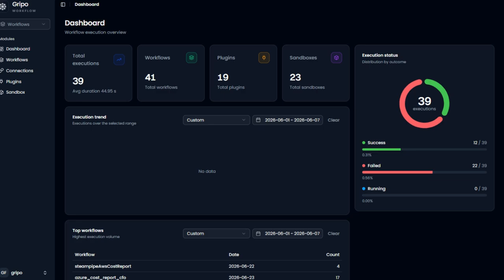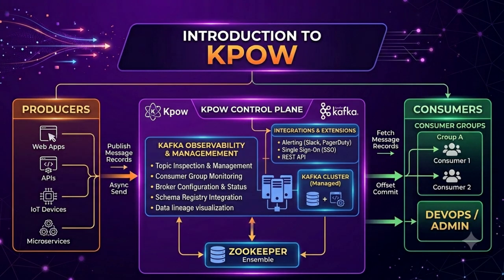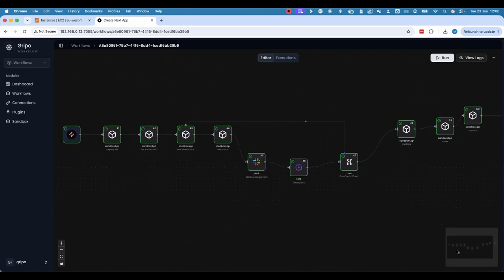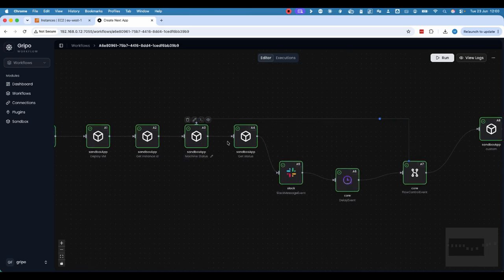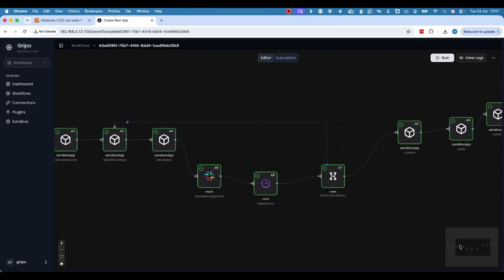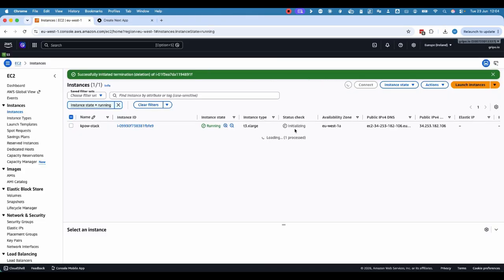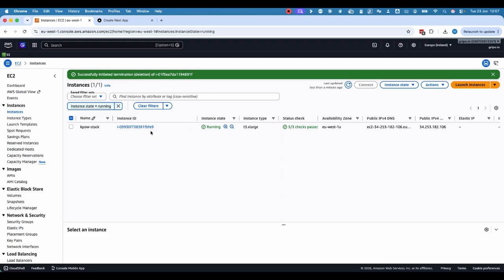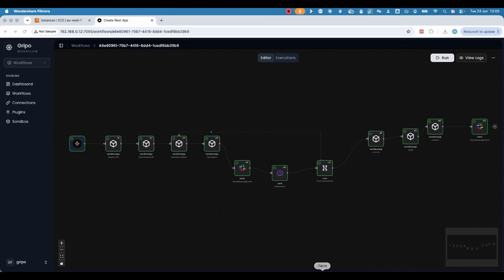Build a Production-Ready Kafka Cluster on AWS in Minutes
🚀 Deploy a complete multi-node Apache Kafka cluster on AWS with just a single click using GripoFlow.

In this tutorial, we demonstrate how to automate the entire Kafka infrastructure setup—from provisioning AWS EC2 instances to deploying Docker, launching a multi-node Apache Kafka cluster, and setting up Kpow for real-time monitoring and management.

Using a single GripoFlow workflow, you'll learn how to:

✅ Automatically create AWS infrastructure
✅ Provision and configure EC2 instances
✅ Install Docker without manual intervention
✅ Deploy a production-ready Kafka cluster
✅ Launch and configure Kpow automatically
✅ Run health checks and validations
✅ Receive deployment notifications directly in Slack

By the end of this video, you'll have a fully operational Kafka environment running on AWS without writing deployment scripts manually.

⏱️ What You'll See:
• AWS EC2 provisioning with GripoFlow
• Automated server readiness checks
• Docker installation and configuration
• Kafka cluster deployment automation
• Kpow dashboard setup and access
• Slack integration for deployment notifications
• End-to-end one-click infrastructure automation

Whether you're a DevOps engineer, platform engineer, SRE, or Kafka administrator, this tutorial will show you how GripoFlow simplifies complex infrastructure deployments.